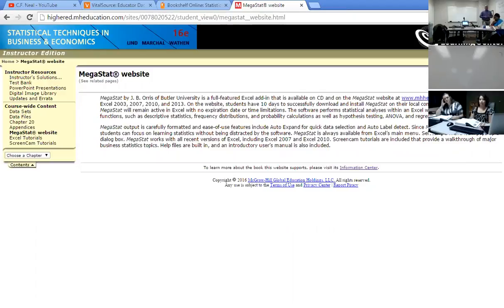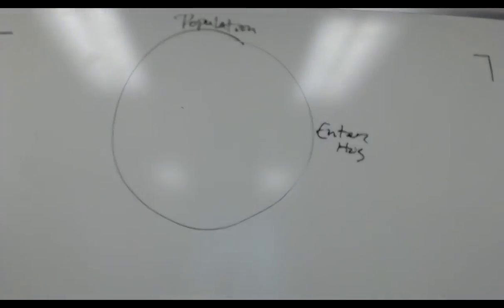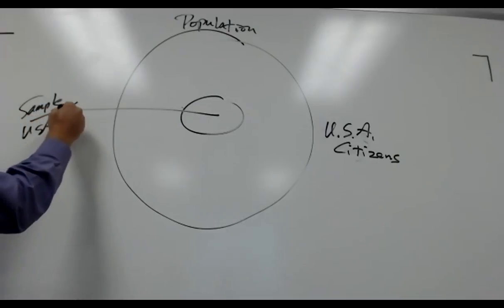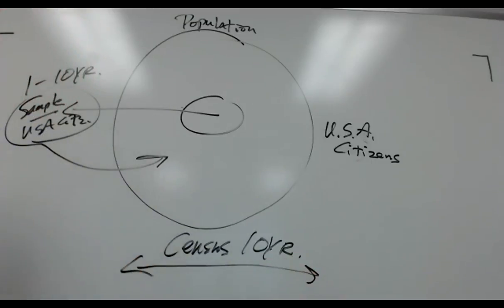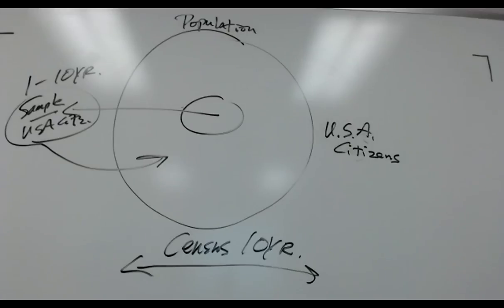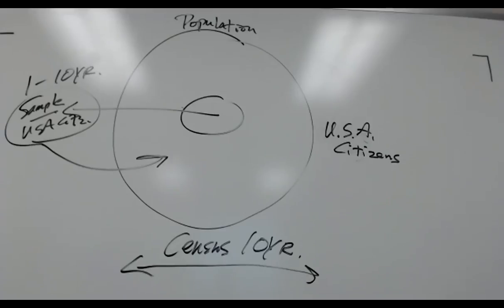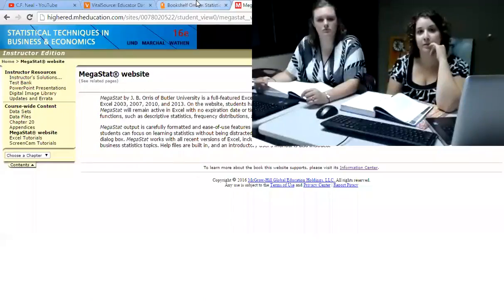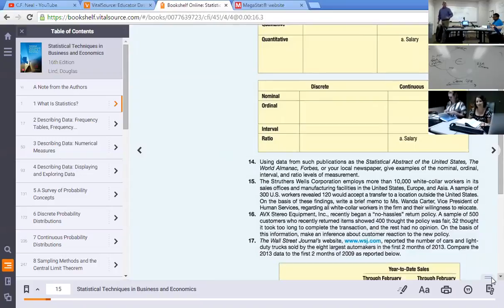OAD 30763 What Is Statistics FA16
Learning Objectives:

1. Explain why knowledge of statistics is important.

2. Define statistics and provide an example of how statistics is applied.

3. Differentiate between descriptive and inferential statistics.

4. Classify variables as qualitative or quantitative, and discrete or continuous.

5. Distinguish between nominal, ordinal, interval, and ratio levels of  measurement.

6. List the values associated with the practice of statistics.